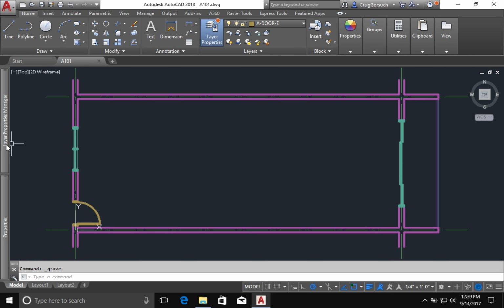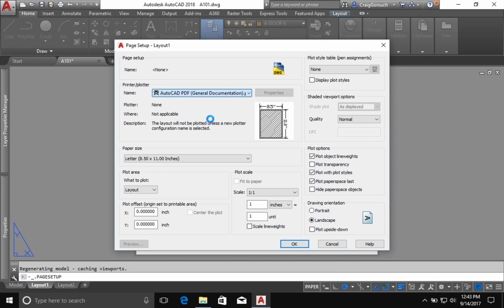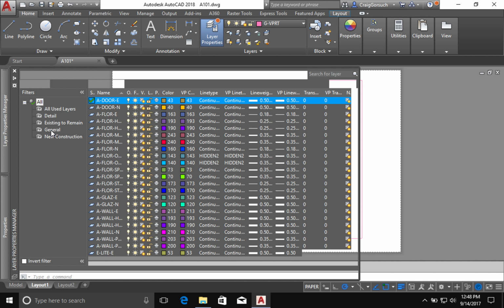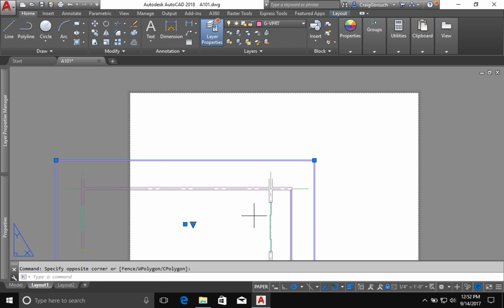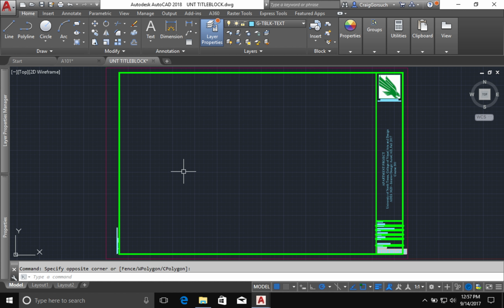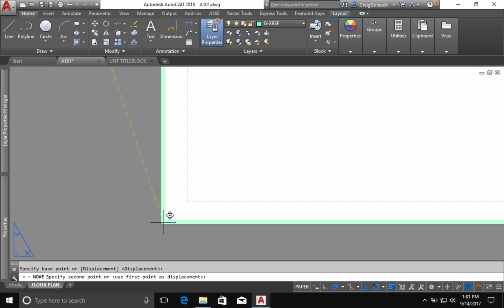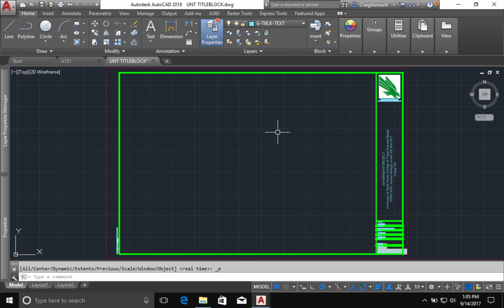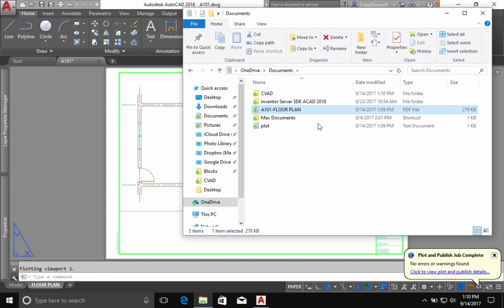5-3 Project 1_ Page Setup, XREF Titleblock, Plot to PDF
Project 1 - Apartment
Paperspsace Layout, XREF, Plot to PDF